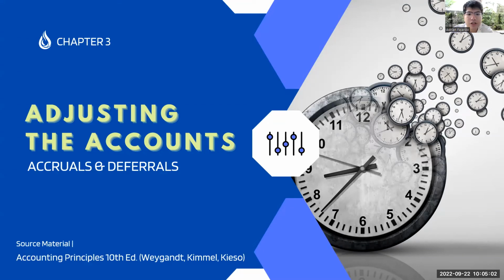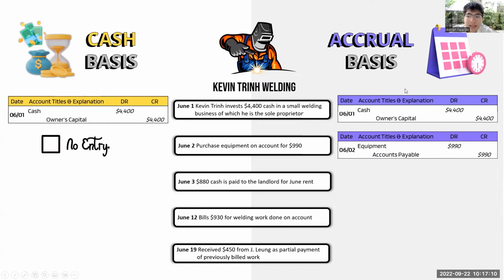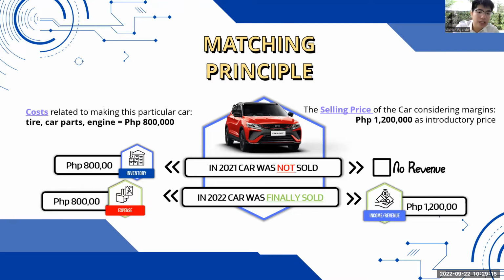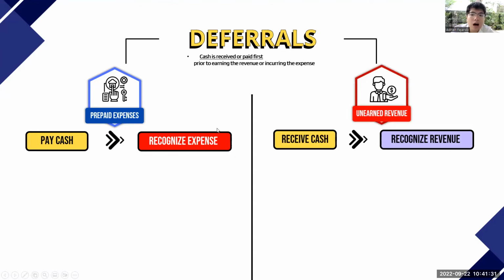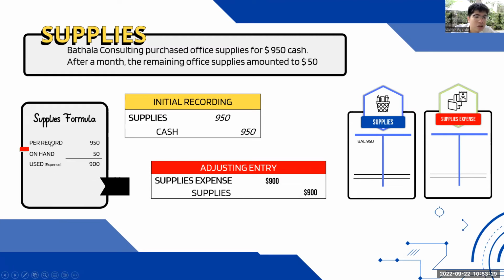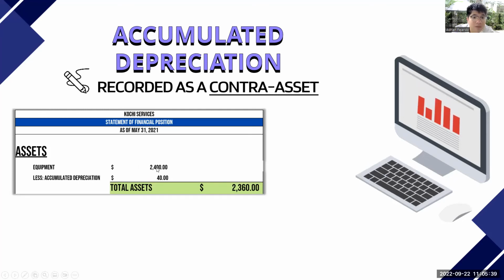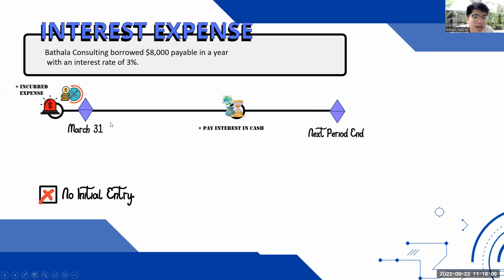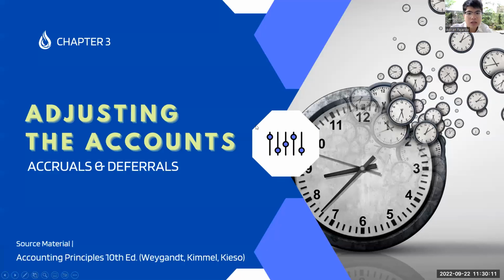Lecture 3 - Adjusting the Accounts (Concept Lecture)